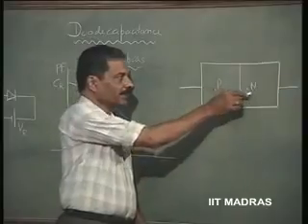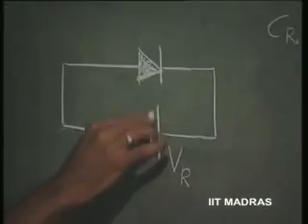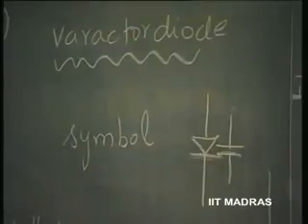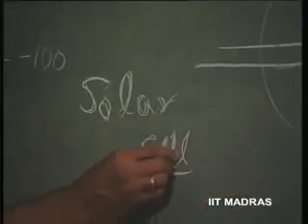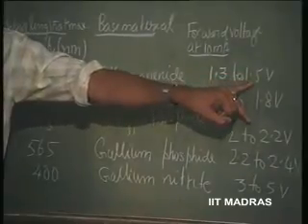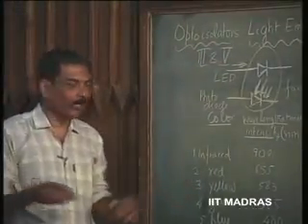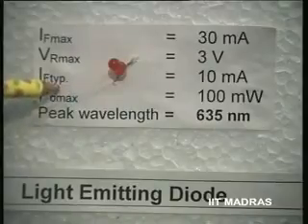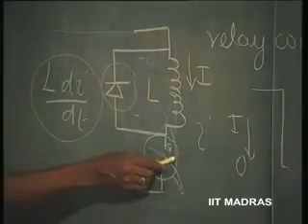PART-11 "FREE" ELECTRONICS OR ANALOG SIGNAL TRAINING CLASS " Varactor Diode"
EARNING METHODS
FREE SKILL DEVELOPMENT COURSES SERIES CHANNEL

chapter 11 - Varactor Diode
अगर आप सभी इस तरह के कोर्सेज फ्री में करना चाहते है तो निचे कमेंट बॉक्स में जरूर लिखे और बताये आप लोगो को किस तरह के कोर्सेस करना चाहते है ,
हम पूरी कोशिश करेंगे आप सभी के लिए उसे उपलब्ध करा सके

educational technology lectures
free Digital Electronics Course online series

पयारे दोस्तों  हमारा ये ग्रुप EARNING METHODS" इस चैंनल में आप सभी  " INFORMATION TECHNOLOGY" से जुड़े अलग-२   विडियो के  सीरीज के माध्यम से आप बहुत कुछ सिख पाएंगे , जिसमे information technology, {ANALOG DIGITAL,COMMUNICATION, CONTROL SYSTEM,ECONOMICS LECTURE'S ,BIOLOGY ENERGY, Ecology, Environment and Ecosystem - Environment आदि  } बहूत सारे कोर्सेज की सीरीज़  होगी , और इसके अलावा और  भी "SKILL DEVELOPMENT PROGRAMS" की सीरीज भी है
इन सब से आप सभी  फ्री में बड़े सारे "COURSES" सिख पाएंगे
 ,तो खुद सीखे और और किसी जरूरतमंद को जरूर बताये, इससे आपका भी, व्यक्ति विशेष,और मेरी भारत देश का भविष्य उज्जवल  हो
इसमें जुड़े और भारत   को बेहतरीन  देश बनांने में हमारे  साथी बने
इसमे हम सभी मिल कर आप सभी को आने वाले समय में बहुत सारी वीडियोस के  GROUP  LECTURES की पूरी की पूरी सिरीज़ लाने  वाले है  जिसमे आपको ऐसे बहुत सरे टॉपिक पर सिखने को  मिलेगे !